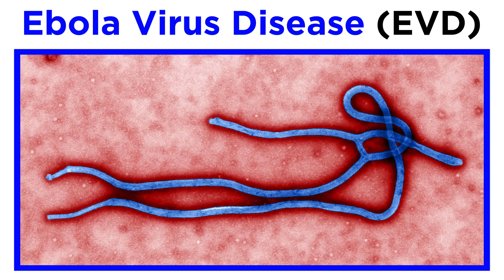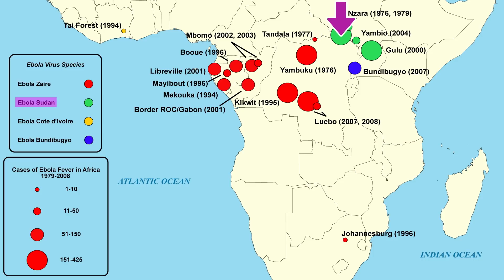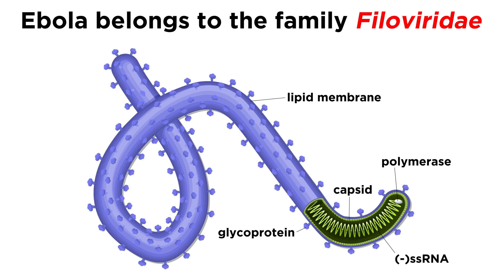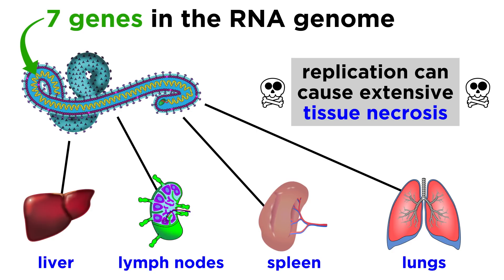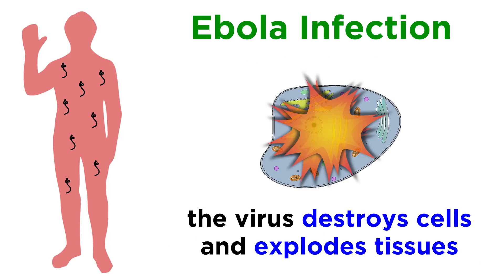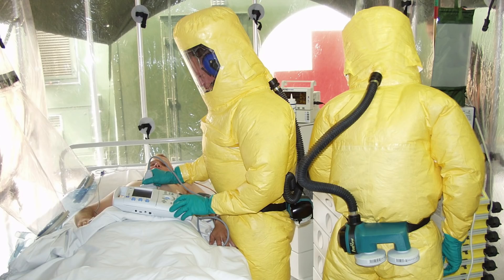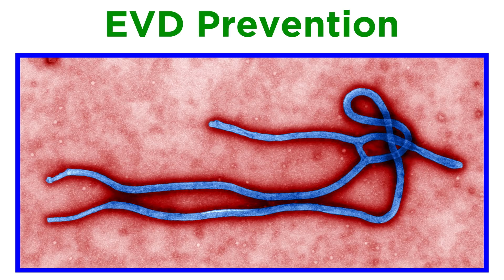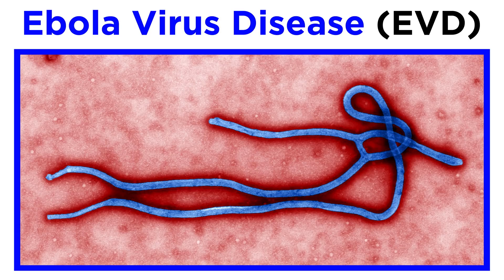Ebola Virus (EVD)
We've probably all heard about the Ebola outbreak in Africa around 2014, and know that it's quite a terrifying pathogen. But what does it do exactly? Let's go through the basics!